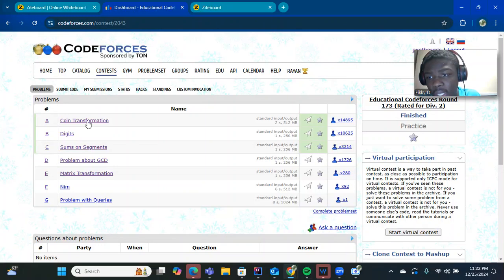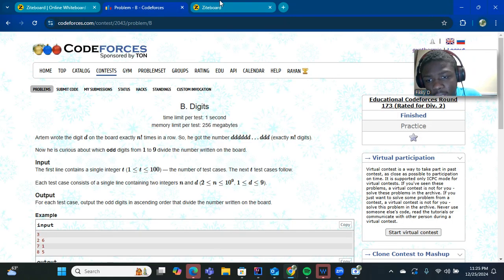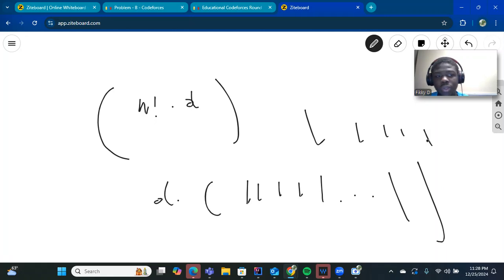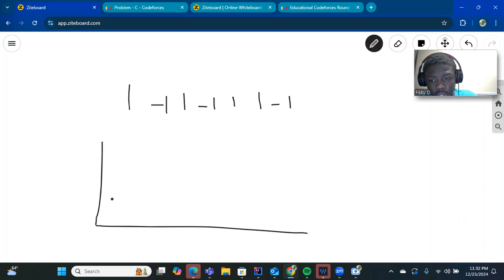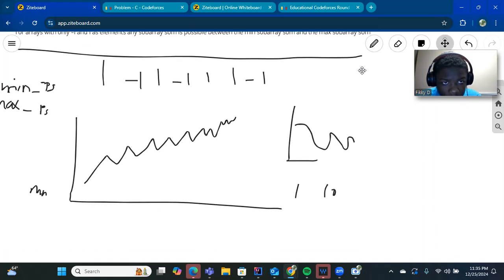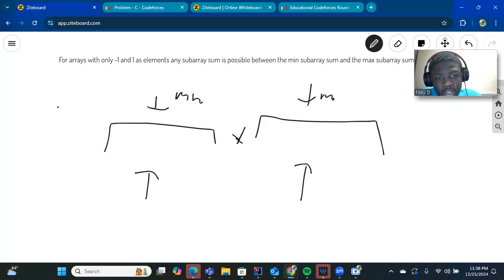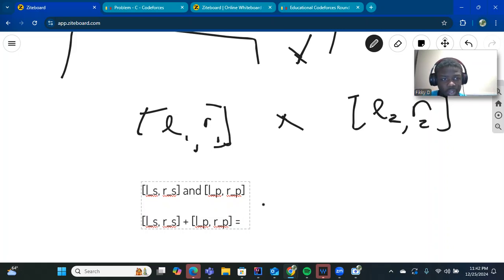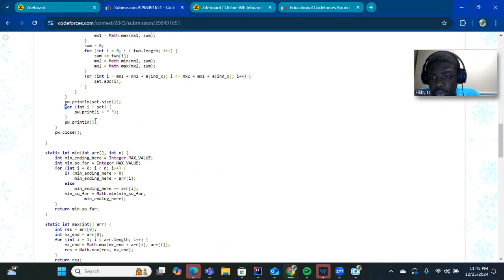Educational Codeforces Round 173 (A - C)